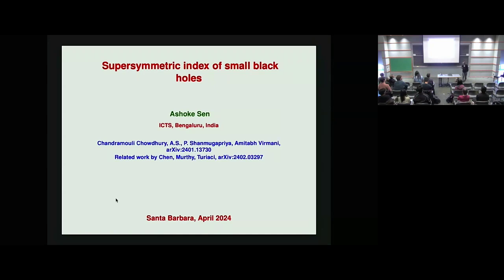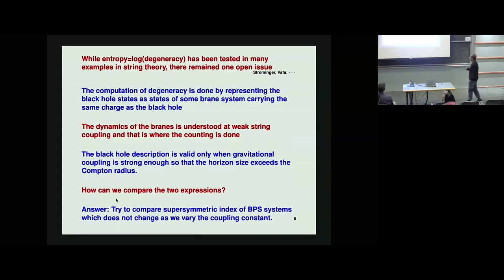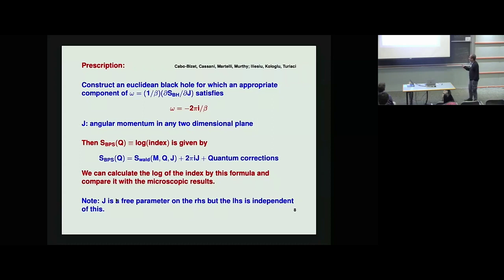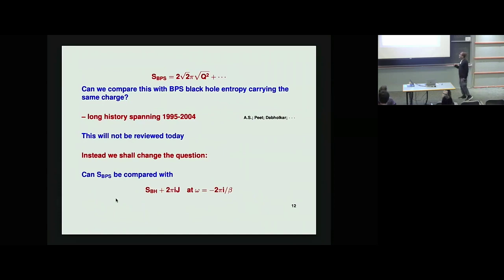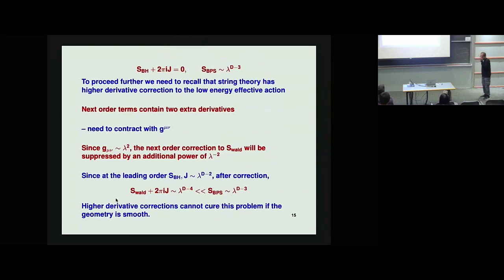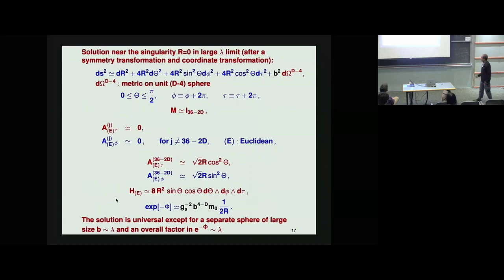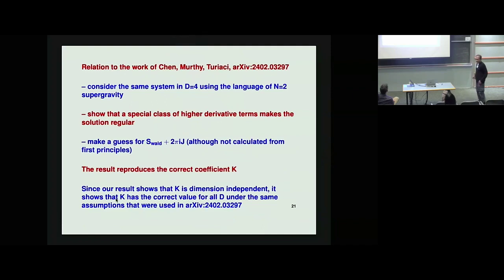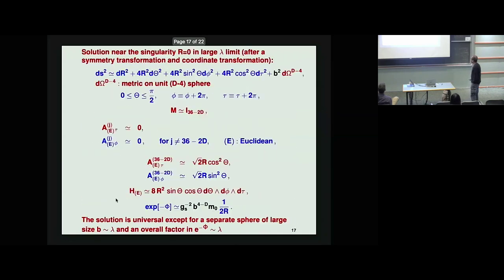Supersymmetric index of small black holes ▸ Ashoke Sen (ICTS)